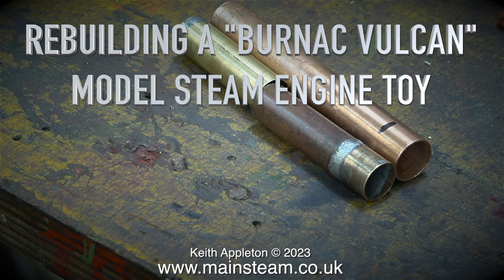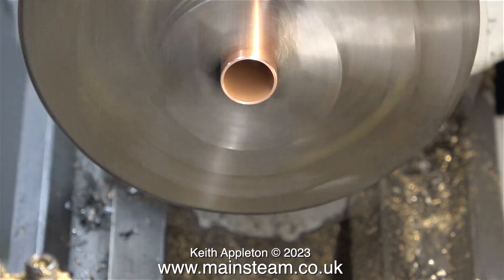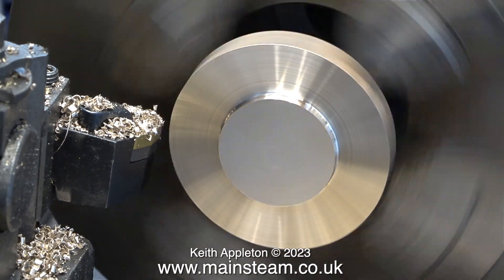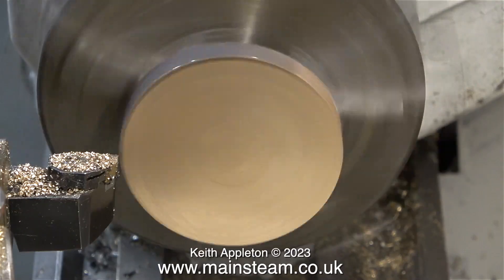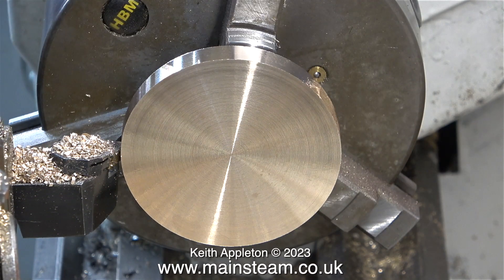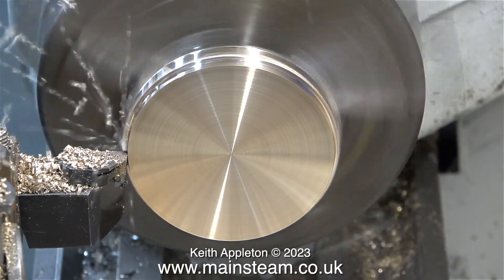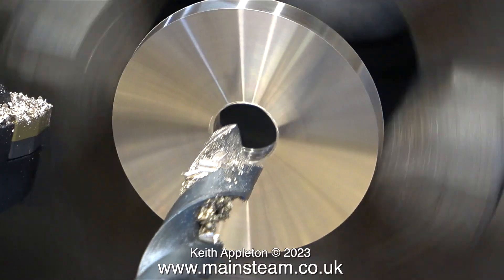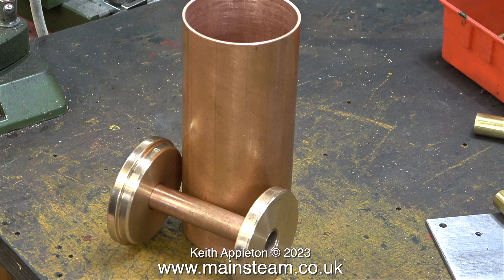REBUILDING A "BURNAC VULCAN" MODEL STEAM ENGINE TOY - PART #13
In this episode I adjust the length of the Centre Flue and machine the internal Tube Plate from the other disc of Gunmetal.